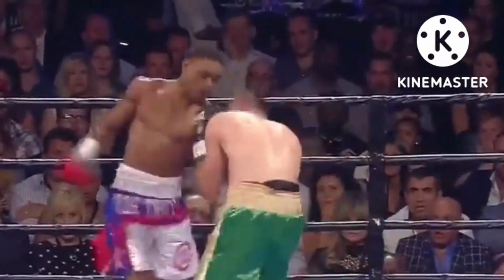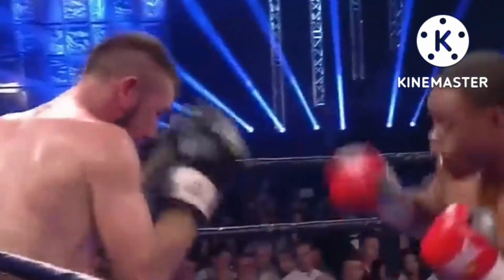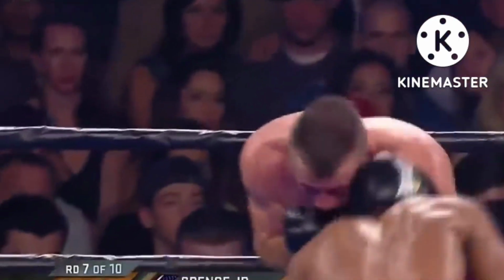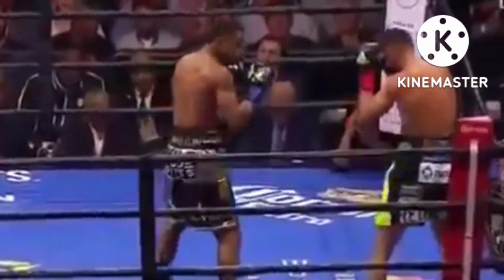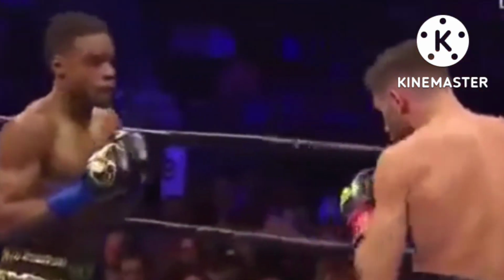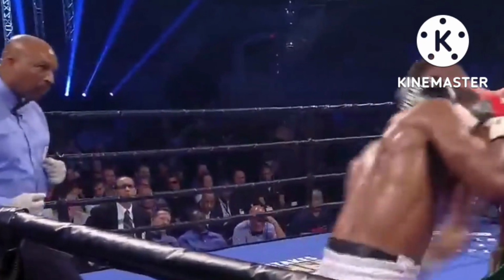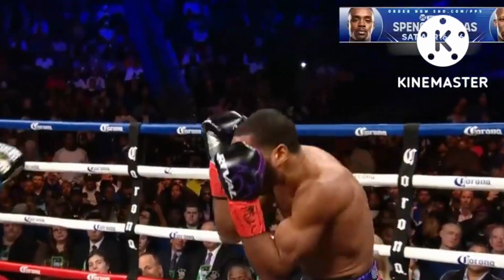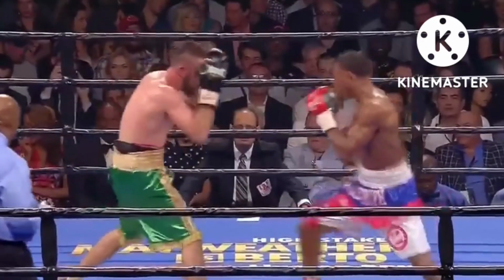"What Is Errol Spence Jr Doing To Grown Men??!!"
what pain would make a man do